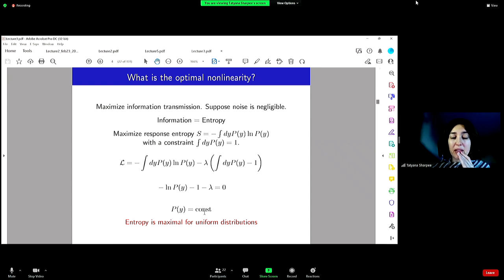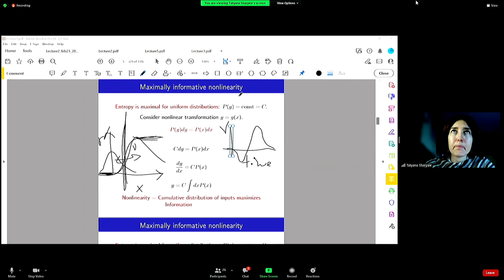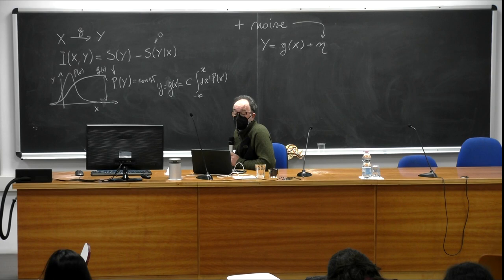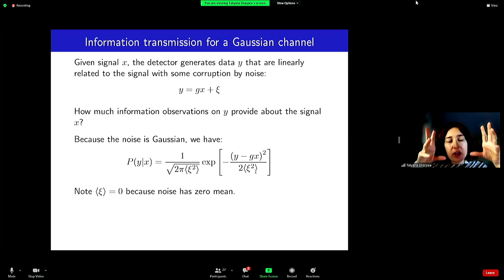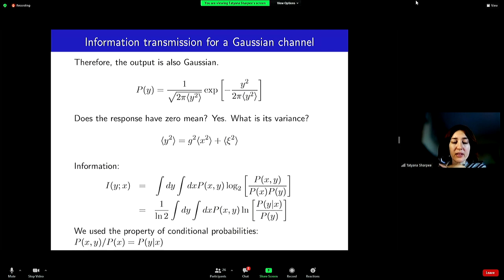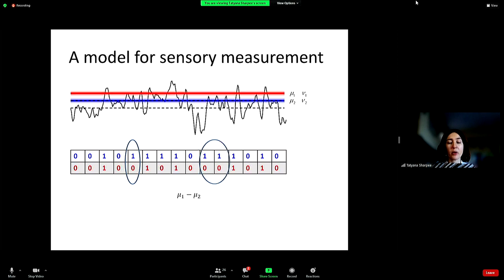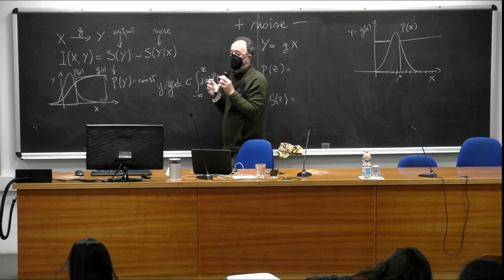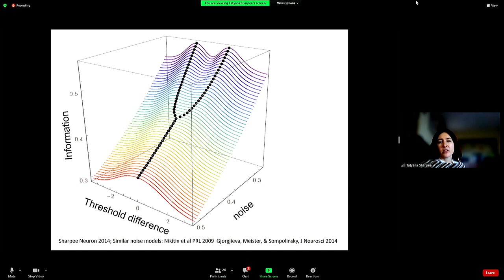Lecture 3: Hyperbolic geometry and information maximization in biological circuits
Speaker: Tatyana SHARPEE (Salk Institute, USA)
2022 Spring College in the Physics of Complex Systems | (smr 3690)